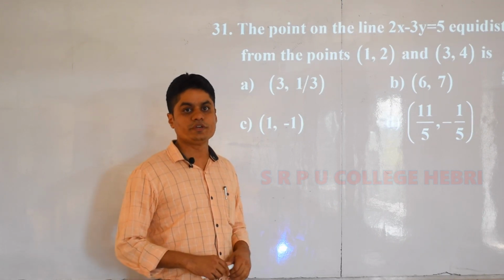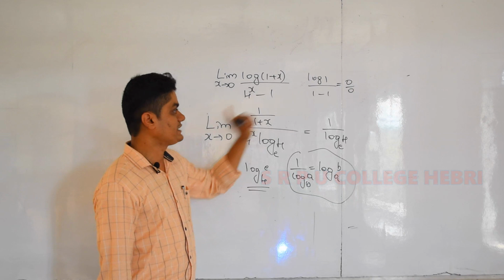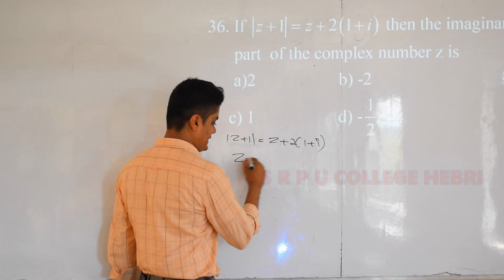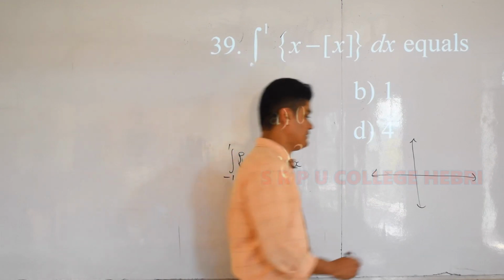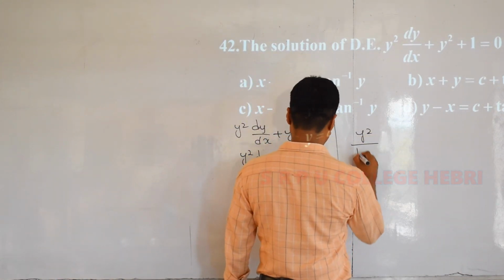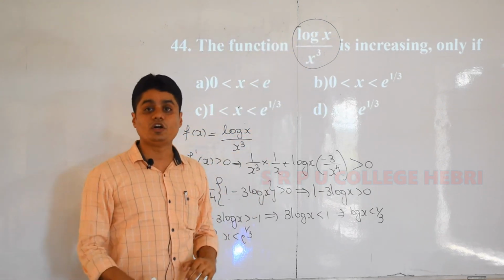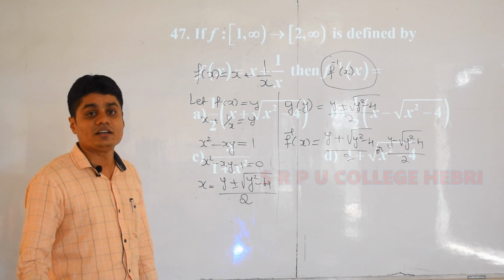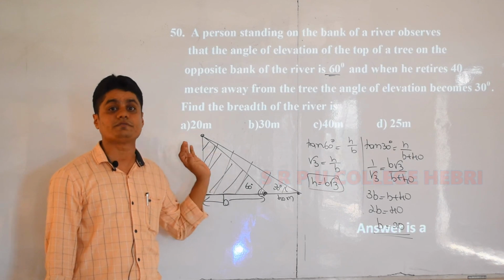Mock paper - Part 3 - Mathematics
Mock paper - Part 3 - Mathematics - Mr. Guruprasad - Lecturer in Mathematics